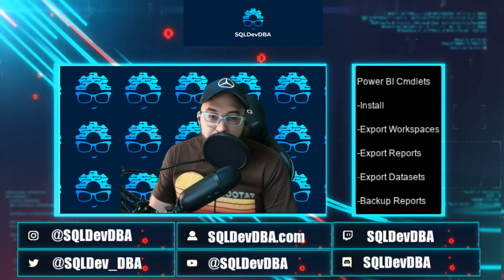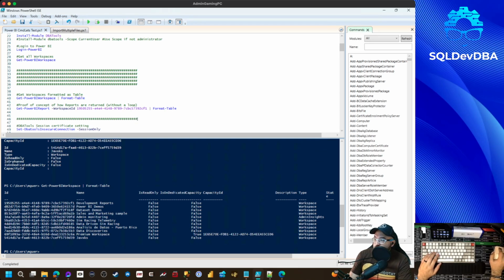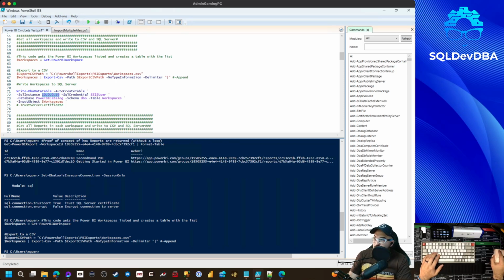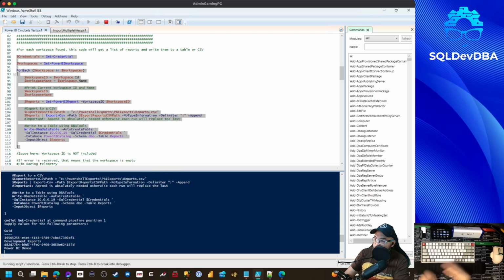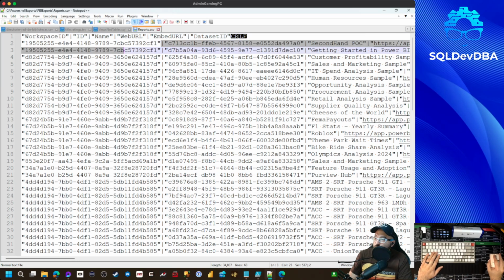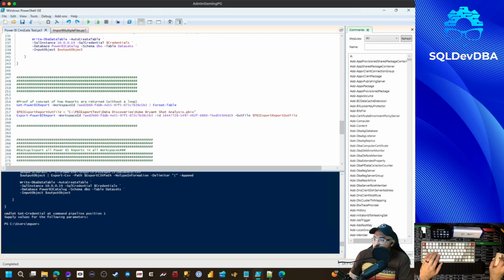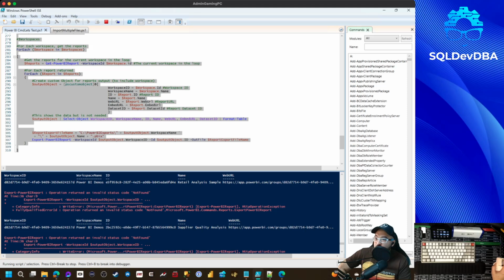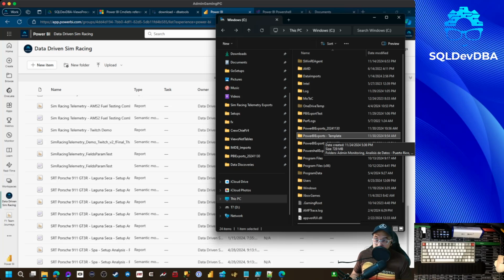Power BI Cmdlets and REST API using PowerShell and SQL!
There's more to Powershell than automating server failures!

Let's dive into how to use Powershell to make your life as a Power BI Developer/Admin easier!

In this video, we'll cover and use scripts to:
-Download and install Powershell's Power BI Cmdlets module
-Download lists of Workspaces, Reports, and Datasets to CSV and SQL Server
-Easily backup all of your PBIX files to your computer or OneDrive/Cloud drives!

Gear Check:
Keyboard: Keychron K2
Mouse: LoFree Touch
Headphones: HyperX Cloud 2 Earbuds (Wired)

Chapters:
00:00 - Intro
02:05 - Tech Check: Keychron K2 Keyboard | LoFree Touch Mouse
03:35 - Let's do this!  Installing Power BI Cmdlets and DBATools Powershell Modules
08:09 - "Login-PowerBI" and "Get-PowerBIWorkspace" commands
09:17 - "Get-PowerBIReport" command
10:49 - Using a loop to list all Workspaces & Download to CSV/SQL Server
14:30 - Reviewing the Workspaces CSV file and writing to SQL Server using DBATools.io
20:38 - Using "Get-PowerBIReport" in a loop for each workspaces into CSV/SQL Server
24:50 - Use this data to create menu pages in Power BI!
26:00 - How to ensure Workspace IDs show in the report downloads with Nested Loops
30:51 - Reviewing Reports + Workspace data in SQL Server
33:13 - Using the same loop to download a list of Datasets (Semantic Models)
36:30 - Quick Recap and on to Power BI Report Backups!
41:50 - Backing up ALL Reports in ALL Workspaces automatically to your drive
48:38 - Review/Recap